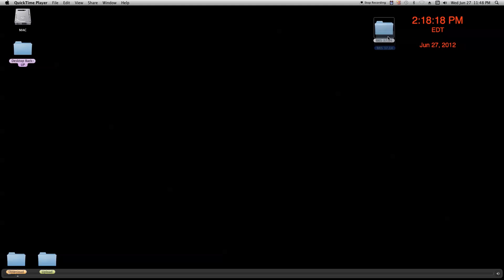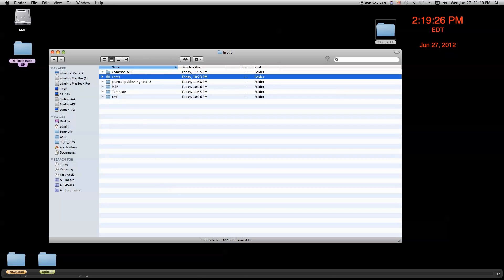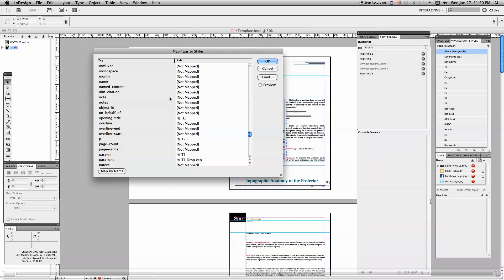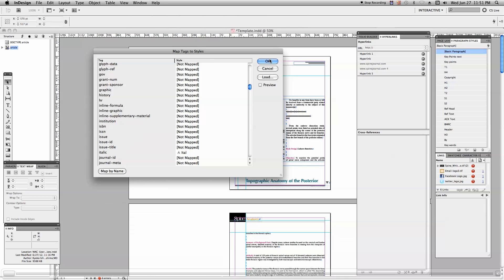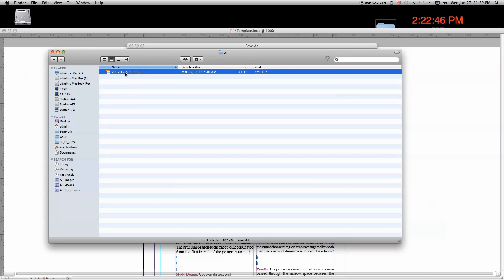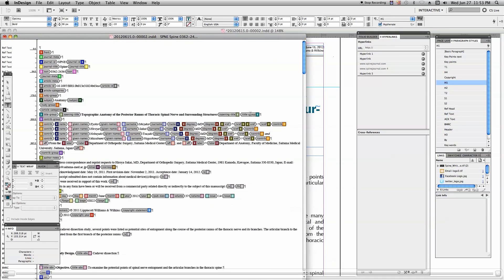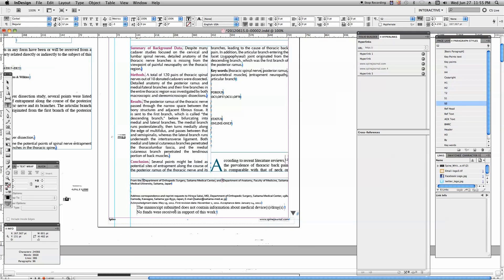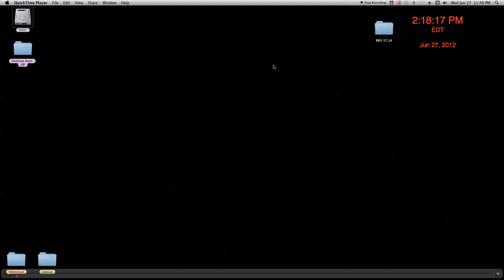How to import a XML file to an InDesign document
The era has come to think differently when it comes to content development...in this video we have tried to show the basic steps of importing a XML file to an InDesign document from a beginner's viewpoint...hope at least one person gets help from this tutorial video